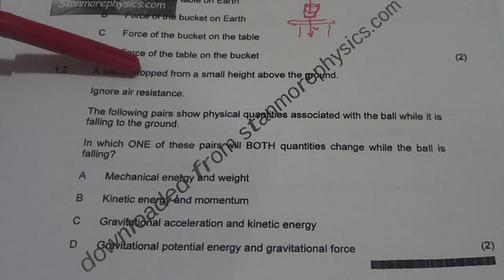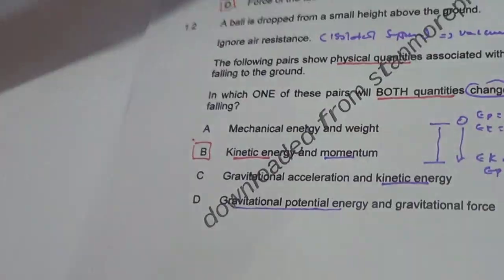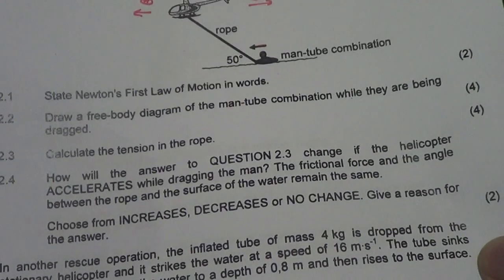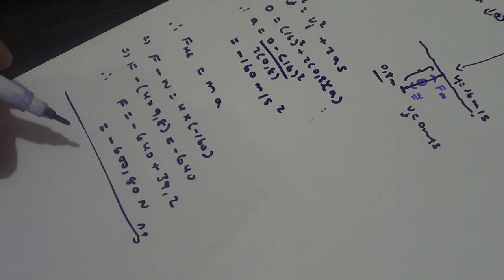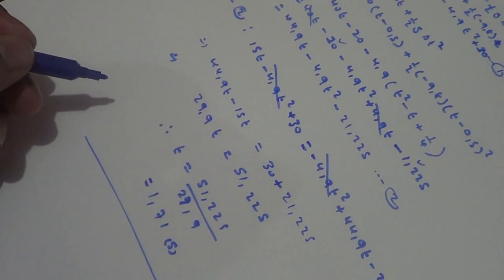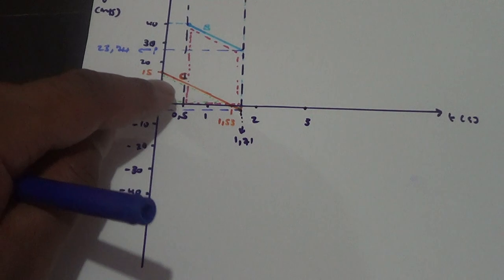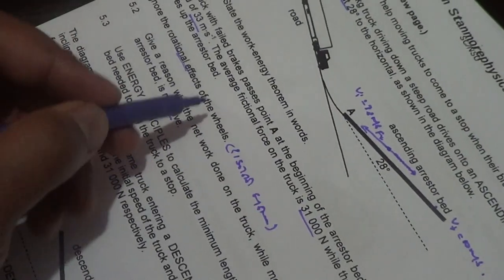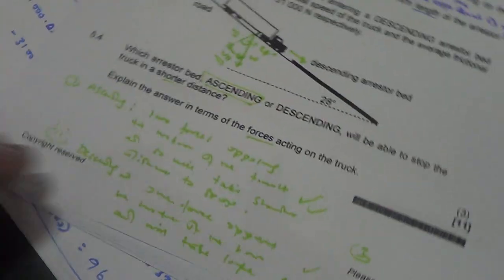Physical Science paper1 Grade 12/ Part1: DBE May-June 2022/ Questions 1-5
a long and tiring video...nonetheless I hope you like it and thanx for watching/sharing it.

Note! there is a mistake on question 2.5:
the forces add ( but subtract due due to their signs)
so the correction is: F+ W= ma
                                      F+(4×9.8)= 4(-160)
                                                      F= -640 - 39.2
                                                        = - 679.2 N ( up).